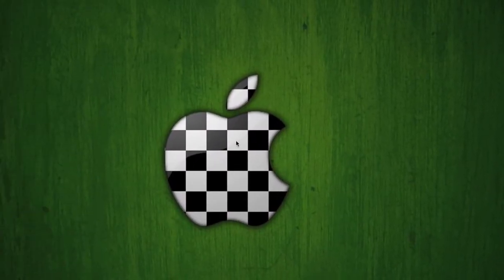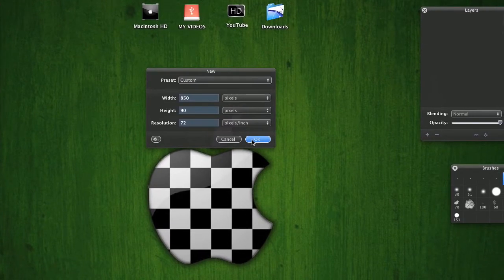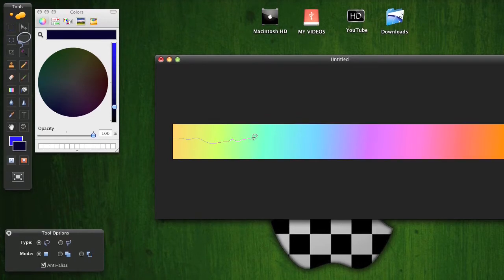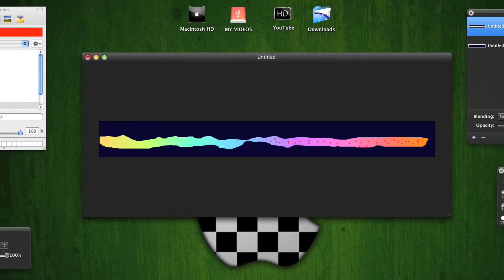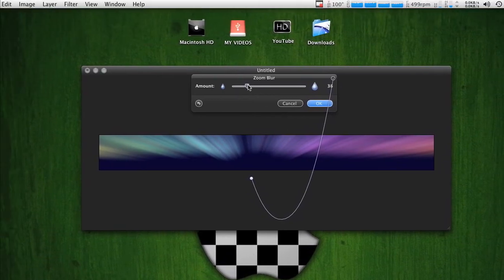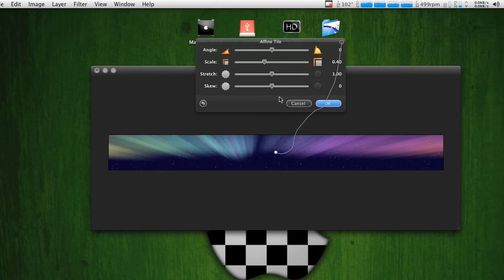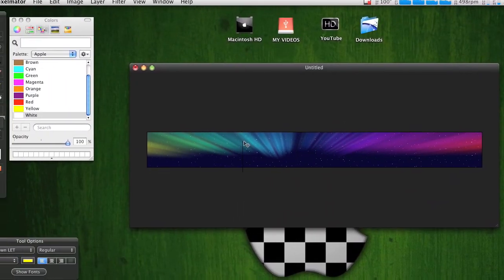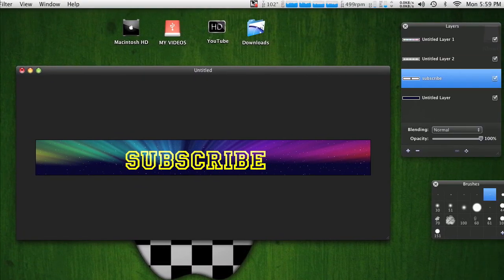Pixelmator Tutorial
this is a Pixelmator Tutorial enjoy